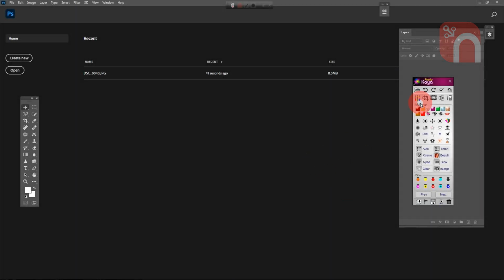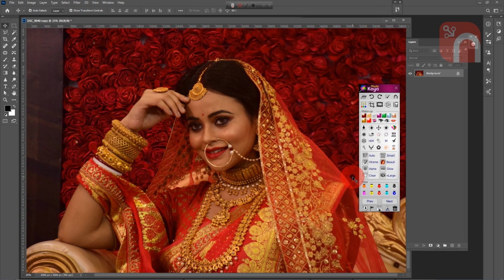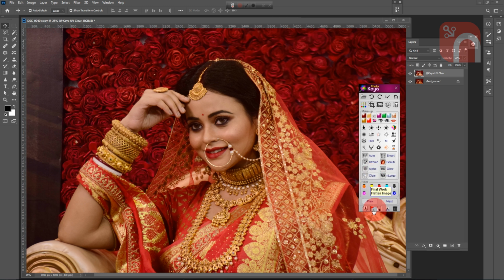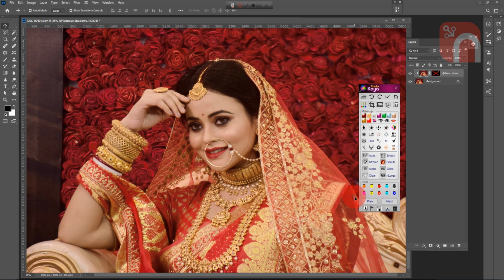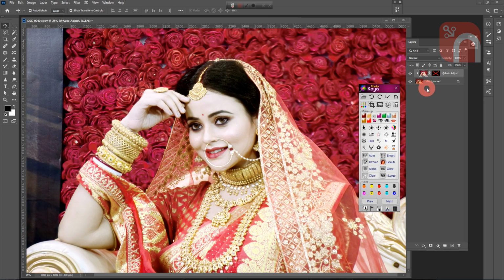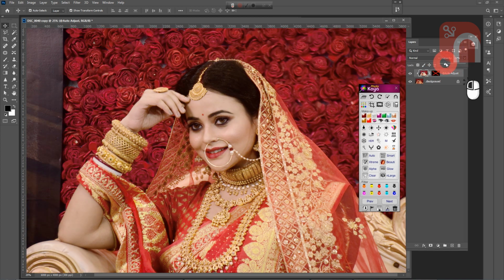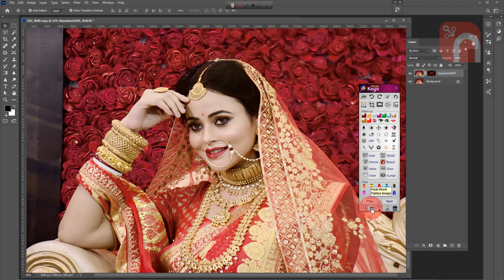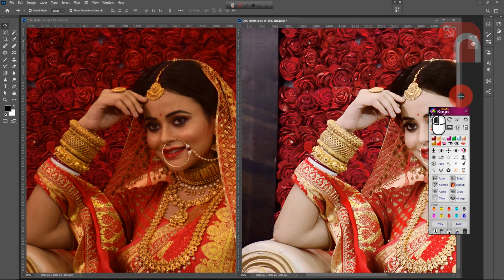Eazy AI Photo Enhancer | ai image enhancer | PhotoKaya Tutorial English | Chapter 3-4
*ONE CLICK PHOTO ADJUSTMENT*
Finally! PhotoKaya’s Artificial Intelligence (A.I.) has revolutionized photo color
correction by automating and enhancing the process. Traditional methods required manual
adjustments, which were time-consuming and often subjective. A.I. algorithms analyze
images, detect color imbalances, and intelligently adjust hues, saturation, and brightness.
A.I. color correction provides efficient and accurate solutions, empowering photographers
and designers alike.

This advanced A.I. tool is becoming increasingly popular in photo editing software, enhancing the user’s ability to create professional-quality photos & album designs with minimal effort. With the application of "PhotoKaya" an amateur photographer, with a little knowledge of computer, can transform an ordinary photograph into a "PROFESSIONAL ONE" without any professional aid of computer experts. You can save your energy, space, & resource.

*PhotoKaya 16* is a robust photo enhancement and album designing tool developed by *Nixsoft Inc.* It integrates seamlessly with Photoshop, providing a range of AI-powered features aimed at simplifying and improving the photo editing process. PhotoKaya is a versatile *AI-powered tool* designed for professional album designing. These tools are designed to simplify the process of creating photo albums by automatically arranging photos into appealing layouts, making the creation process much faster and easier for users.

*### Key Features:*
*Automated Adjustments :* One-click adjustments for lighting, color balance, and other enhancements.
*Photo Retouching :* Apply makeup, change skin tones, and more.
*Background Removal :* Quickly remove and replace backgrounds.
*Image Upscaling :* Enhance the resolution of low-quality images to high definition.
*Automated Layouts :* PhotoKaya 16 offers automated album design features that can quickly arrange photos into professional-looking layouts. This saves significant time compared to manual arrangements.
*AI-Driven Design :* Automate the creation of PSD layouts, passport photo packages, and album designs.
*Album and Collage Design :* Create professional-looking photo albums and collages with ease.
*Special Effects and Frames :* Add various effects and frames to photos.
*Passport Package :* One-click creation of passport-sized photos
*PDF Generation :* Supports *e-Book PDF* creation with excellent quality.
*Integration with Photoshop :* Seamless integration with Adobe Photoshop allows users to leverage advanced editing tools and features for more complex album designs.

*### Benefits :*
*Time-Saving :* Automated tools and batch processing significantly reduce the time needed to create albums.
*Professional Results :* High-quality templates and customization options ensure that the final product looks polished and professional.
*Flexibility :* Users can tailor albums to specific needs, whether for weddings, family gatherings, or professional portfolios.

*Wedding Albums :* Create beautiful, themed wedding albums quickly with AI-Driven Design templates.
*Family Photo Books :* Compile family memories into organized, aesthetically pleasing albums.
*Professional Portfolios :* Design portfolios for photographers or models, showcasing their work in a professional format.